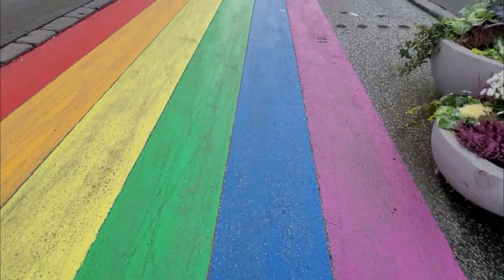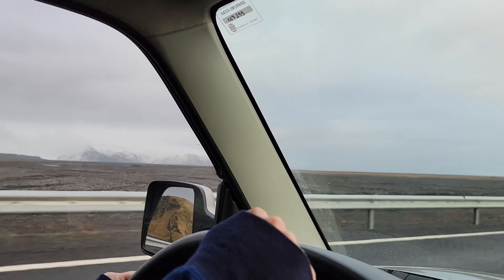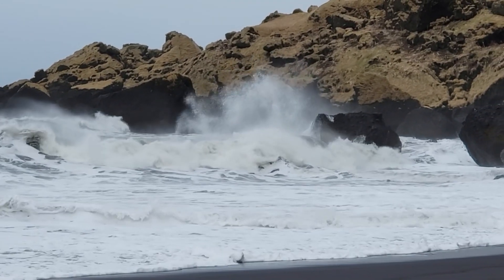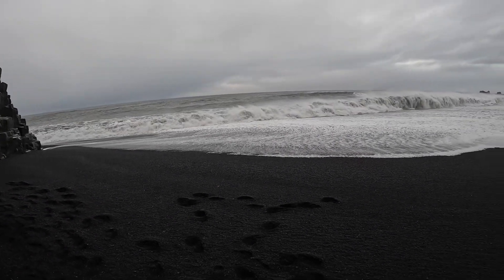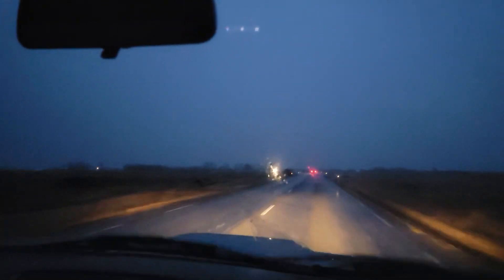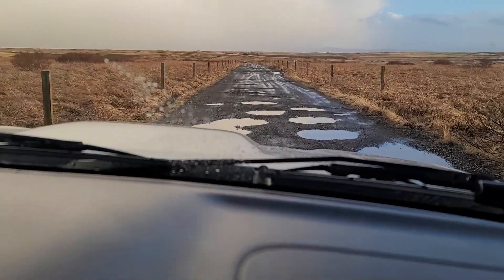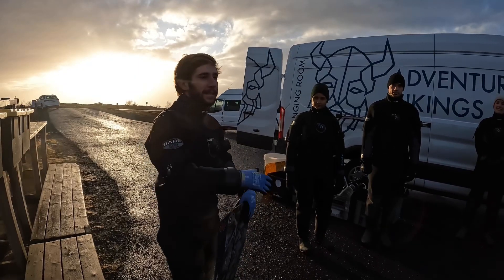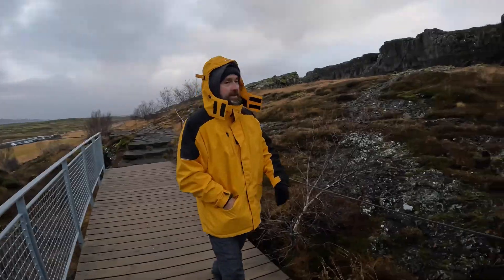T&A in ICELAND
Todd and Andria spend 8 days exploring some of the Golden Circle and the southern coast of Iceland.